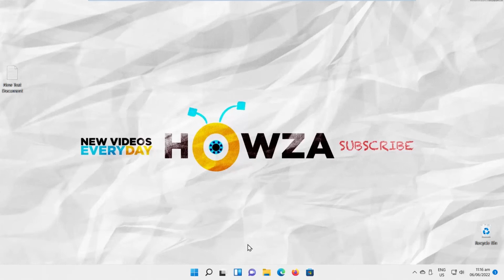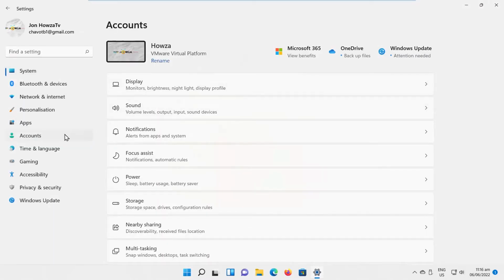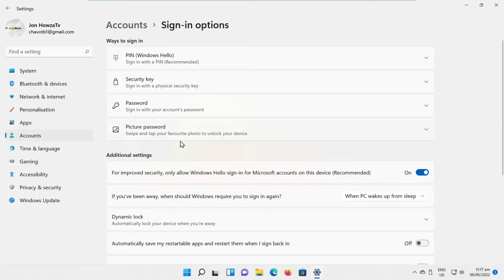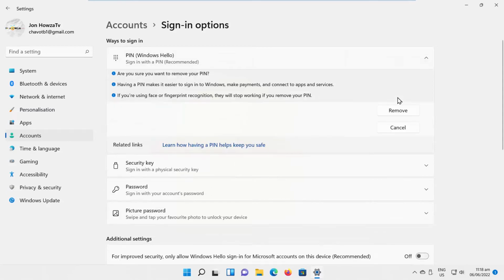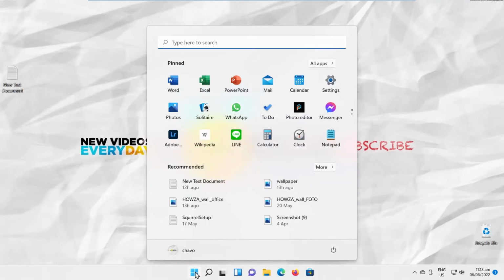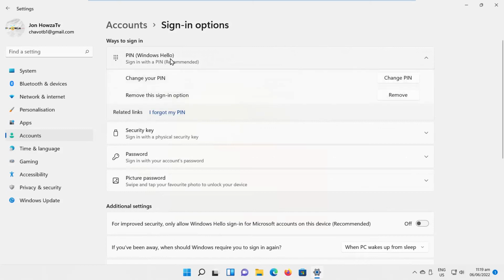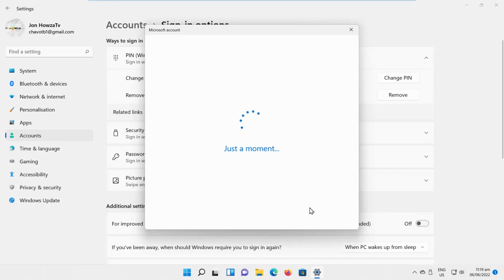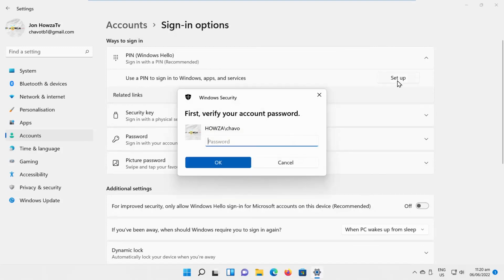How to Fix Can’t Remove PIN Windows 11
Hey! Welcome to HOWZA channel! In today's video, we will show you how to fix can't remove PIN in Windows 11.
Select Accounts from the left side list. Go to Sign-in options.
Look for Additional settings block. Find For improved security, only allow Windows Hello sign-in for Microsoft accounts on this device option. Turn the switch off next to it.
Click on Pin option. Look for Remove this sign-in option. Click on Remove. Click on Remove again. Enter your Windows password in the pop-up window. Click Ok.

There’s another way to remove PIN.
Select Accounts from the left side list. Go to Sign-in options. Click on Pin option. You can use restore your PIN option.
Click on I forgot my PIN. A new window will open. Click on Continue. Enter new pin and confirmation. Click Ok. The pin is gone.
You can click on Setup to enable PIN. Enter your Windows password in the pop-up window. Click Ok.